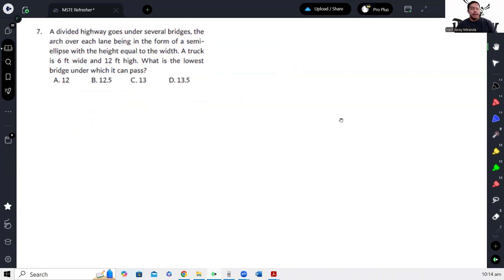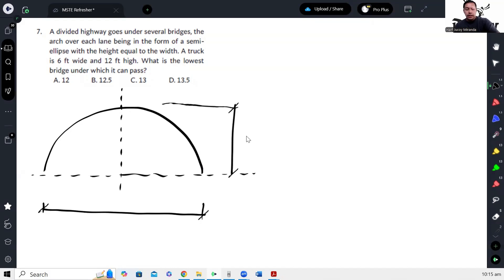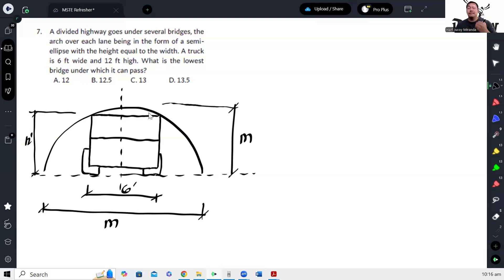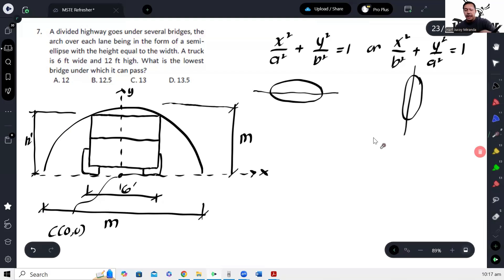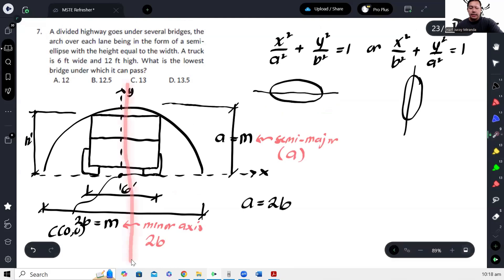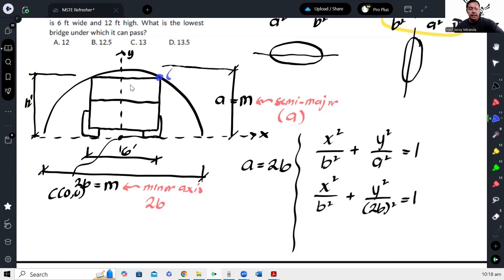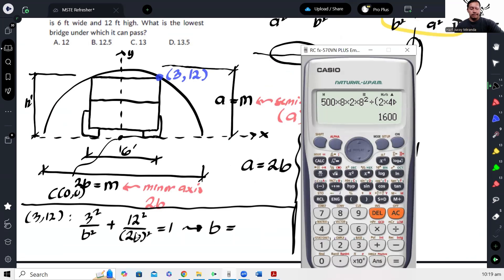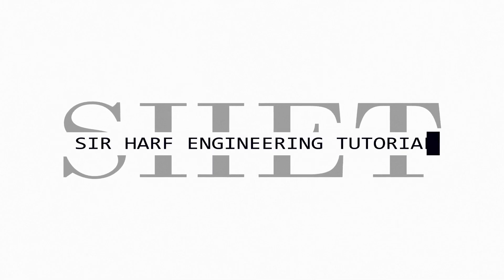MSTC Refresher 22: Truck Passing Through Elliptical Tunnel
22. A divided highway goes under several bridges, the arch over each lane being in the form of a semi-ellipse with the height equal to the width. A truck is 6 ft wide and 12 ft high. What is the lowest bridge under which it can pass?
A. 12 B. 12.5 C. 13 D. 13.5